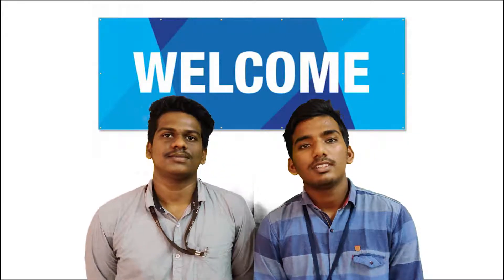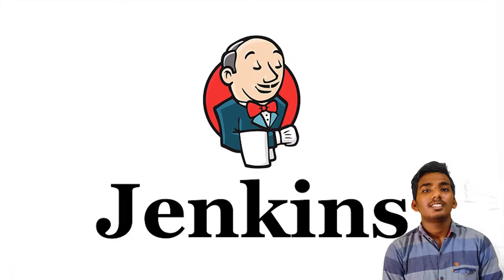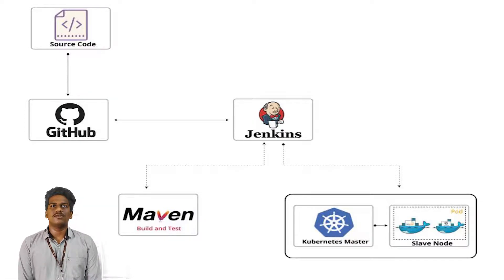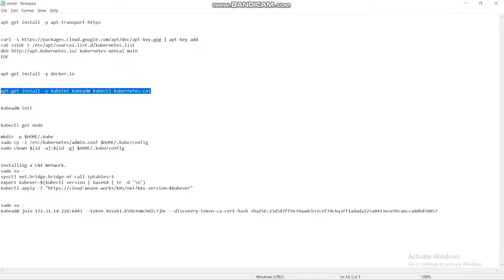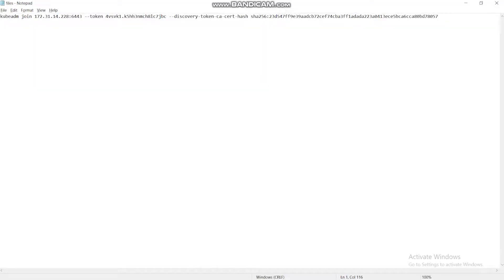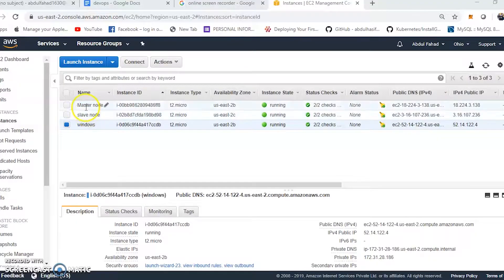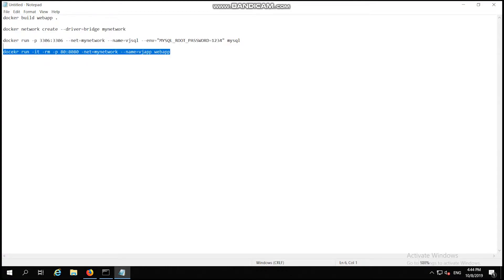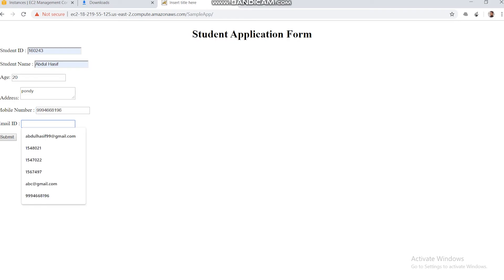inframind season 3 devops and containers